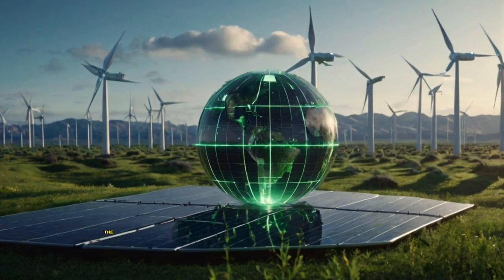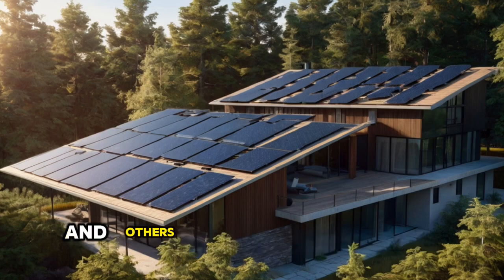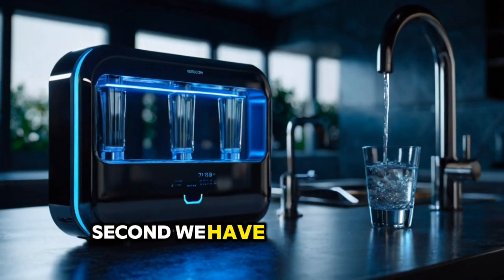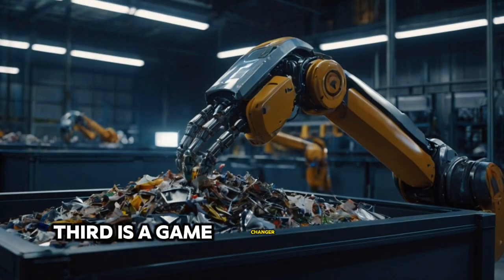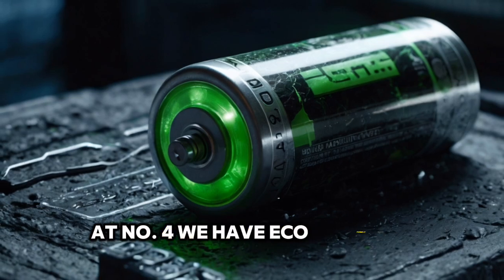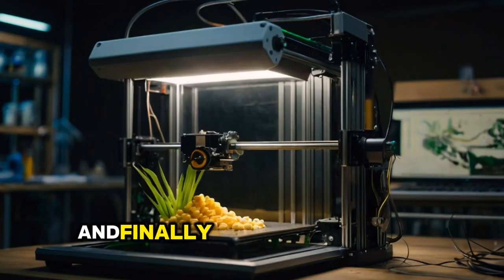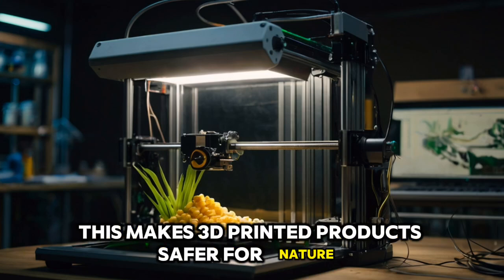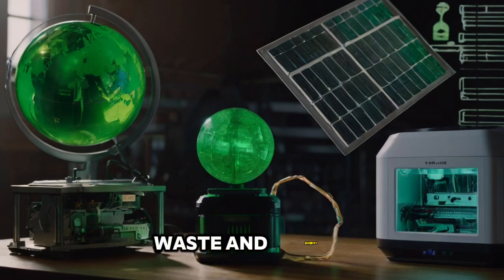Top 5 Sustainable Tech Innovations 2025 | Future Green Technologies That Will Change the World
Discover the top 5 sustainable tech innovations making waves in 2025! From solar roof panels and AI recycling robots to green 3D printing, these futuristic technologies are changing the world for the better. In this video, we explore how science and smart tech are creating a cleaner, smarter, and greener future.

sustainable technology 2025, green tech innovations,
future technology trends, eco friendly technology,
AI in environment,
smart energy solutions,
clean energy tech,
environmental innovation,
futuristic science,
green 3D printing,
Tesla solar roof 2025,
recycling technology,
biodegradable tech,
next-gen batteries,
smart water filtration,